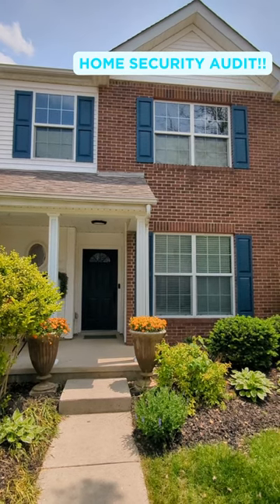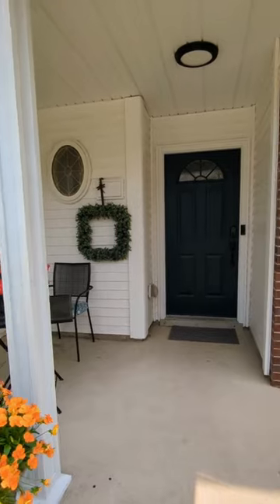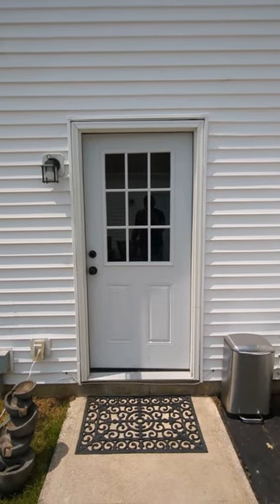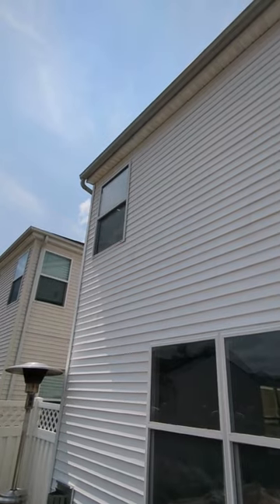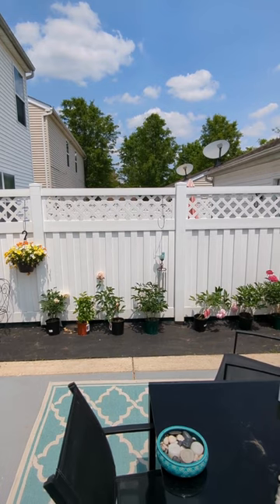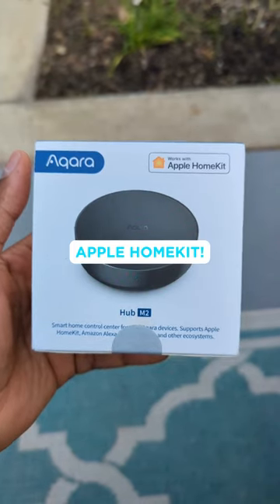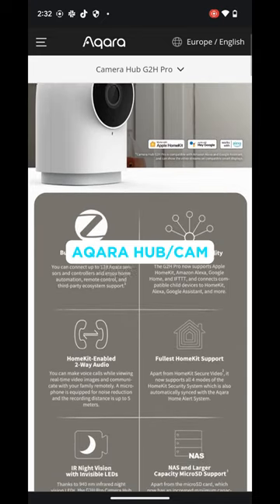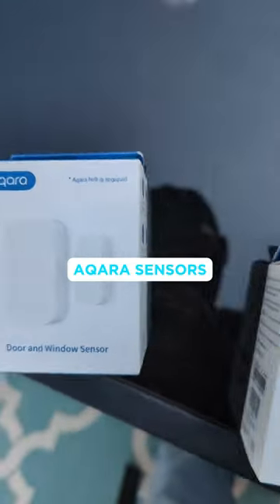Home Security Audit Midwest!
Today, I audited a lovely little condo/townhome and made some decisions on what security system to employ based on what was already available to me and as discreet as the owner wanted. Giving me a change to check out a new smart home security system.